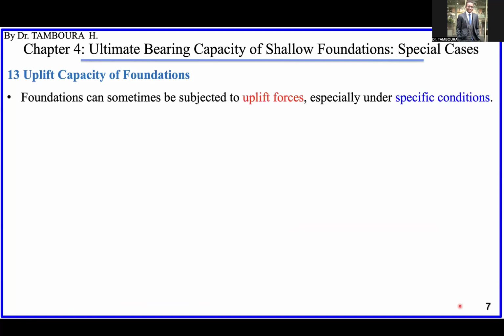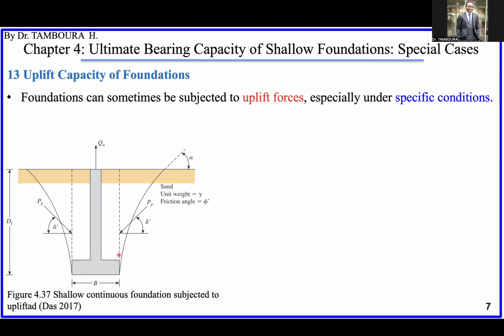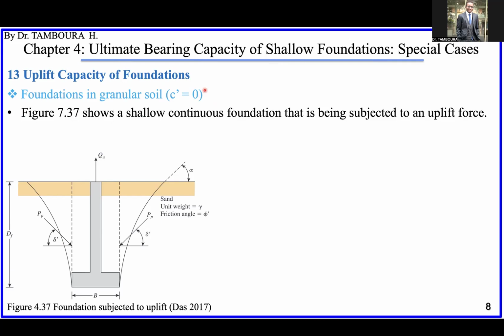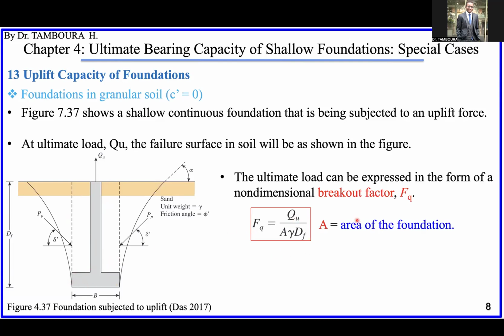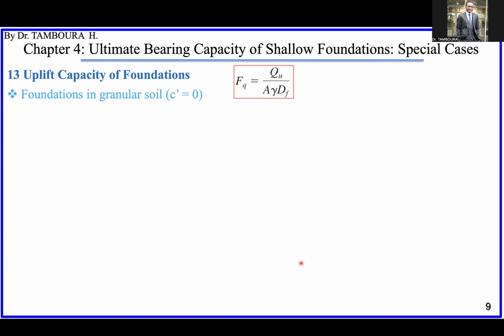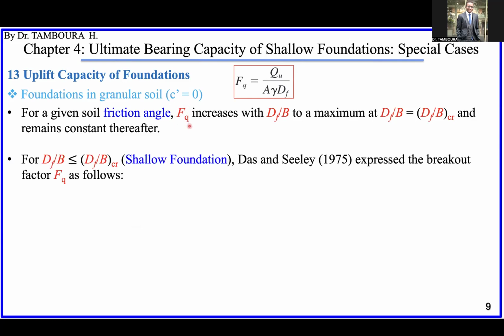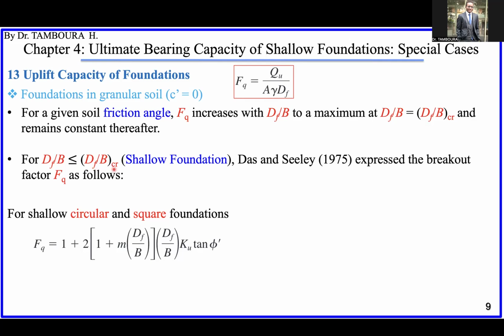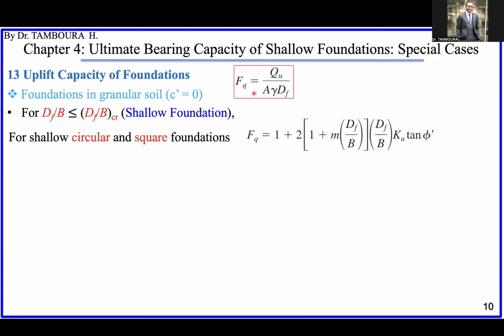Foundation Engineering_Chap4: Shallow Foundations: Special Cases, (9)_Uplift Capacity of Foundations